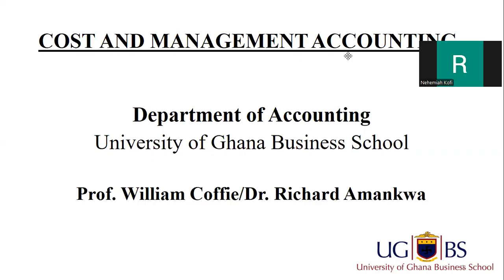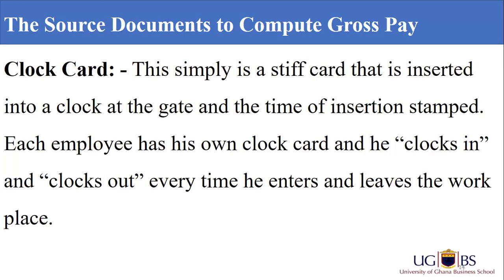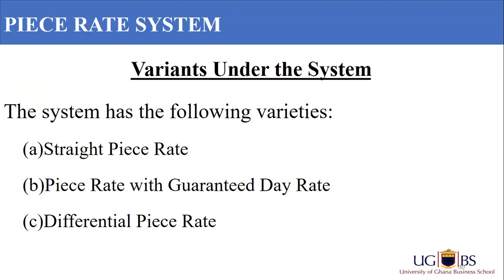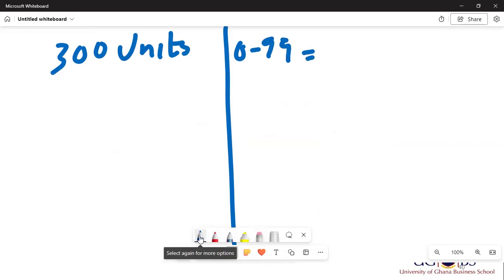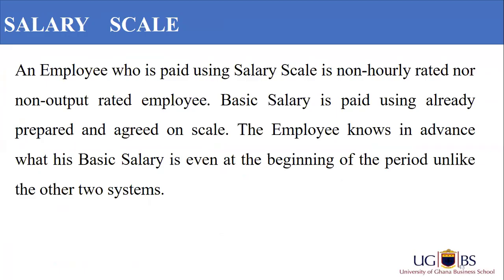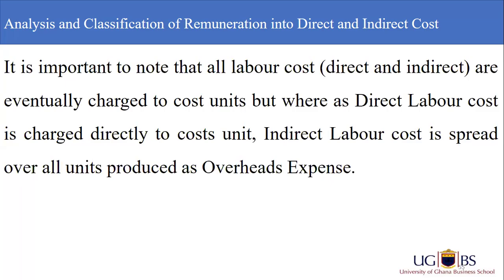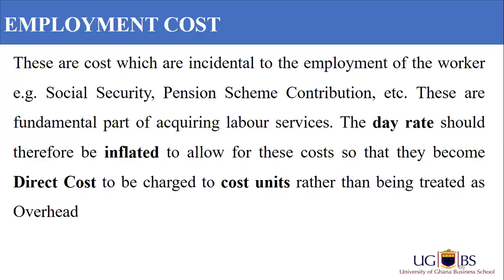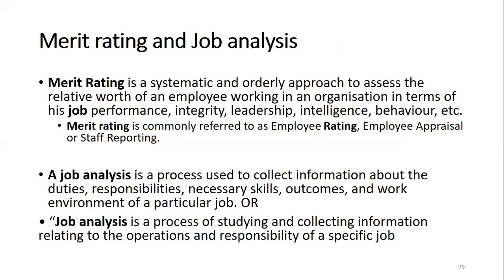ACCT 403: COST AND MANAGEMENT ACCOUNTING- LECTURE 4 ( ACCOUNTING FOR LABOR)